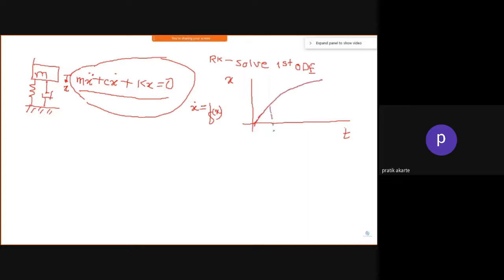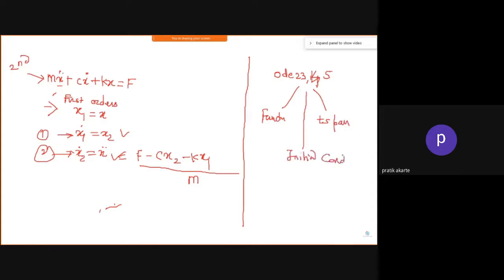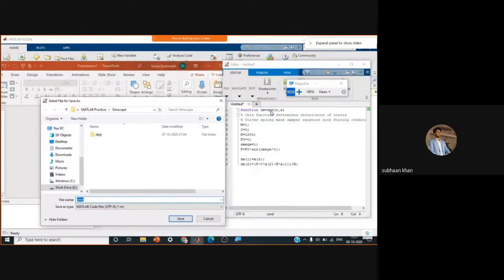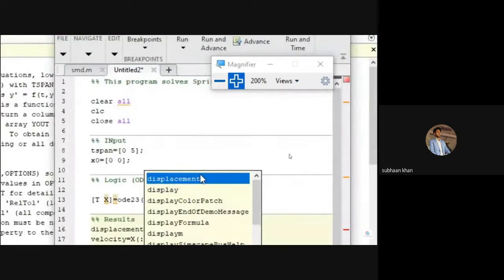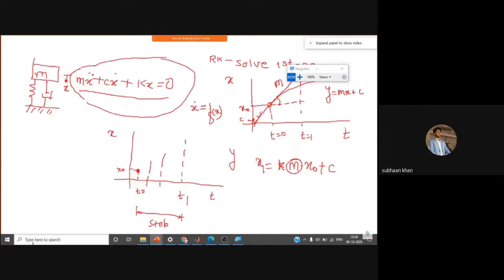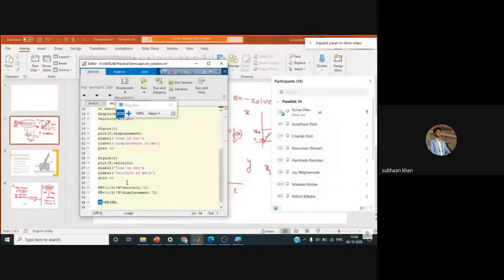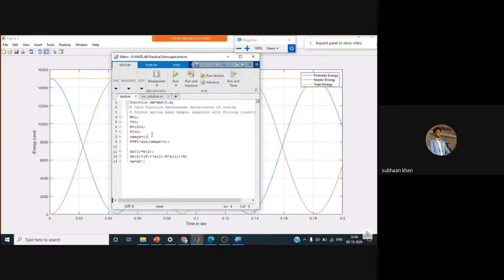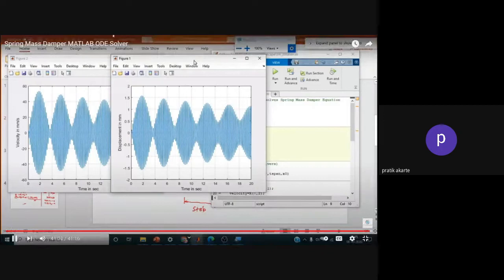Mathematical Modelling using Simulink